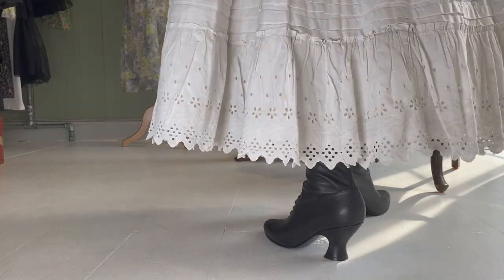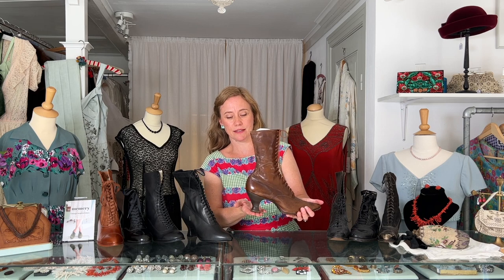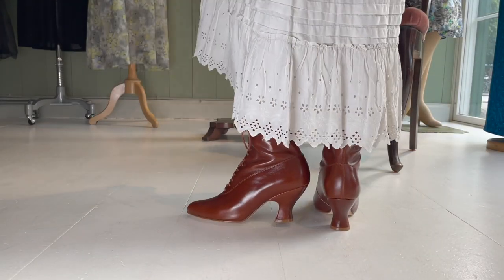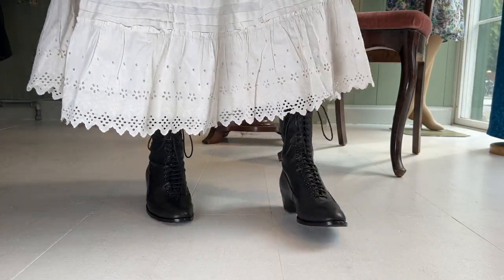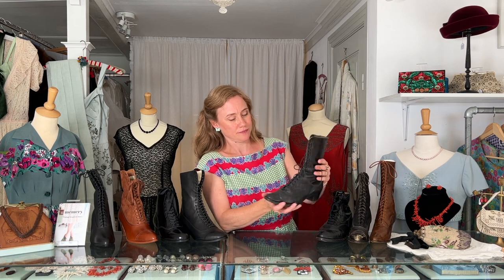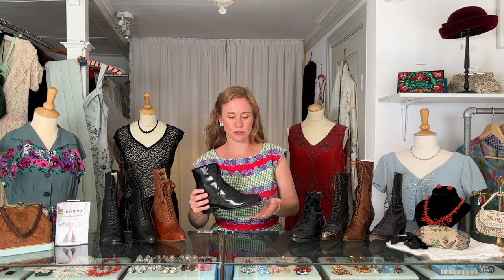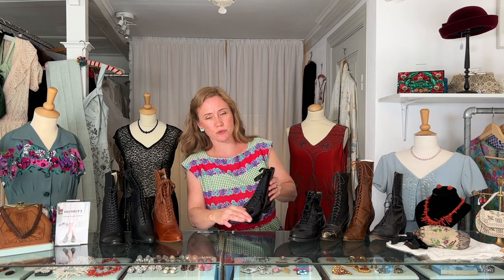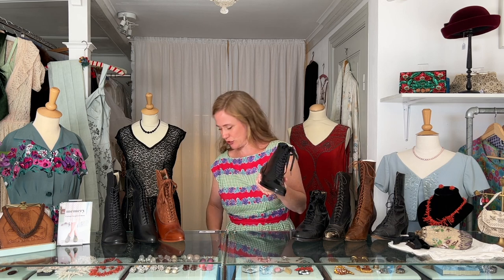Memery Boot Presentation - (1900-1920s)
Short Presentation of some of the Memery Boots. All sizes will be restocked in September and October.

Timestamps:
00:00 - Intro
00:14 - Victoria
01:03 - Rose
01:41 - Ruth
02:26 - Britta
03:05 - Outro